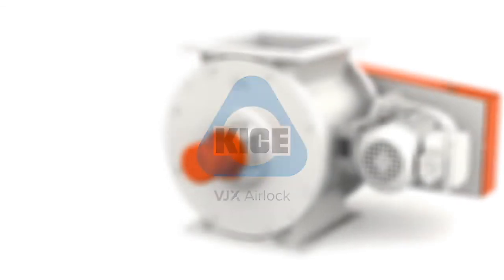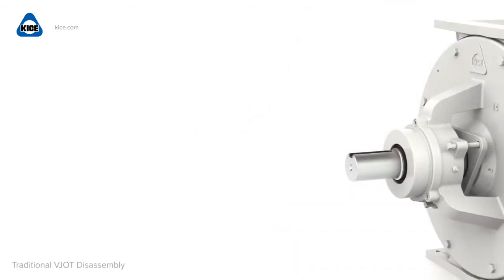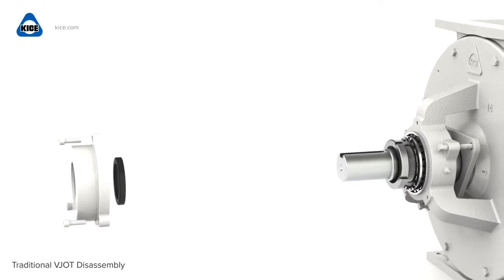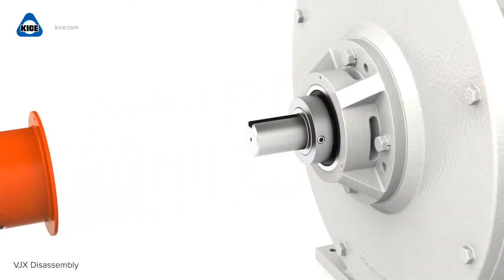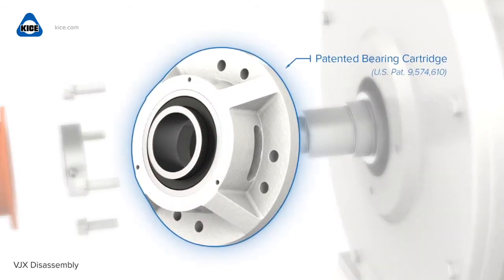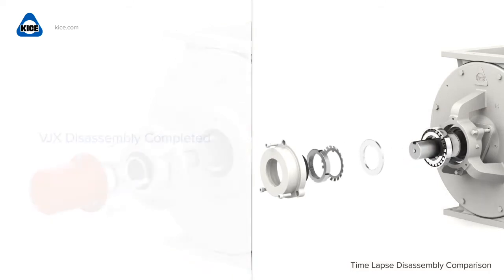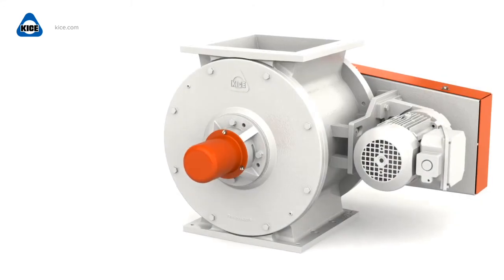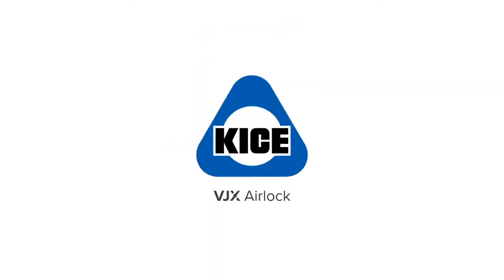Kice VJX Airlock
The VJX Airlock offers better performance and reliability than other airlock valves on the market today. The patented bearing and seal cartridge allows us to eliminate the need for packing material around the shaft where it passes through the endplate. The bearing and seal cartridge not only outperforms traditional packing material, it also eliminates several parts previously required. This reduction in parts reduces disassembly time greatly which will lead to more uptime, and reduced operating cost. The VJX airlock is interchangeable with existing Kice Airlock models and is designed to comply with NFPA 69 requirements.